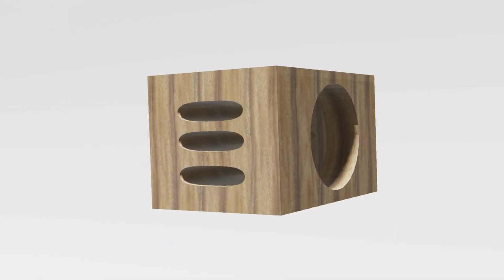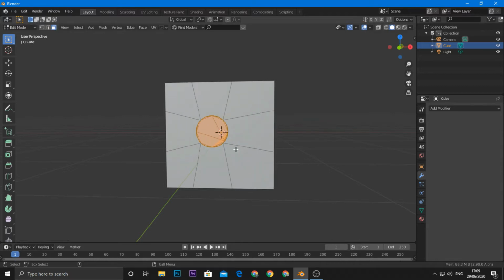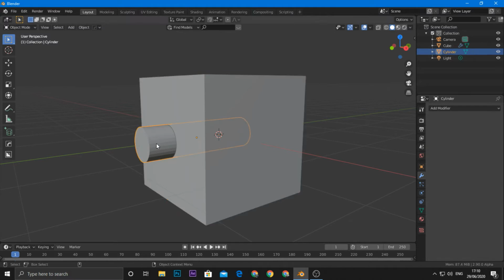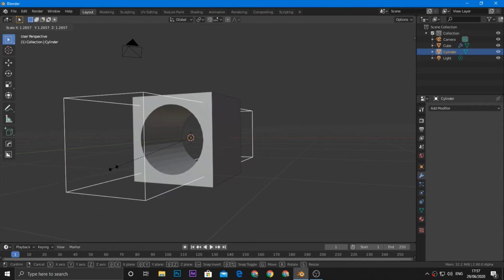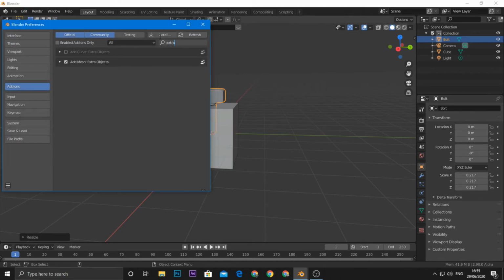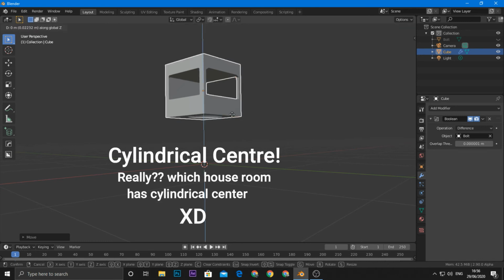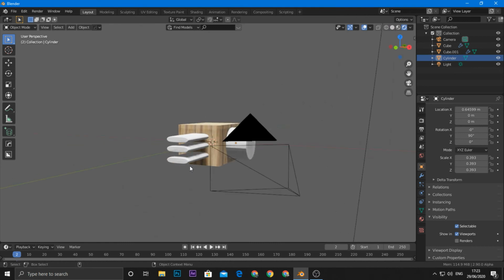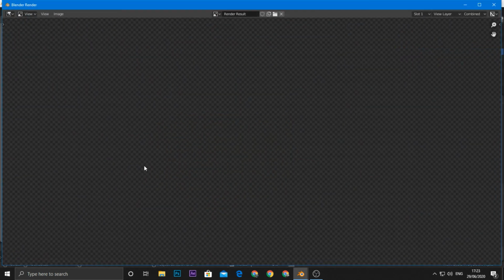[Boolean Modifiers] How to Cut Holes in Objects | Blender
In this Video, You take a look at how to Cut Holes in Objects using Boolean Modifier in Blender 2.9.
Boolean Modifiers are very useful for modelling artists because it can help you model tough models easily.
And luckily blender has a very good modifiers stack and it also contains this Boolean modifier. And also,This is the easiest way any modelling artist can cut holes into objects in blender, and , not only in blender in every modelling software which provides Boolean modifiers.
So make sure to check it out!!
Some shit!!